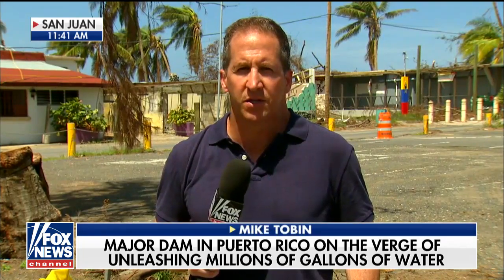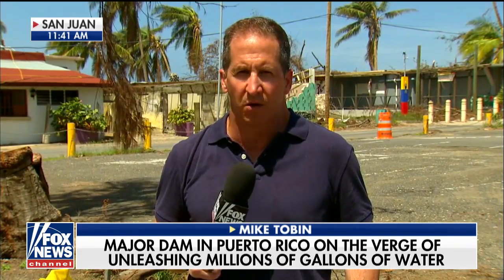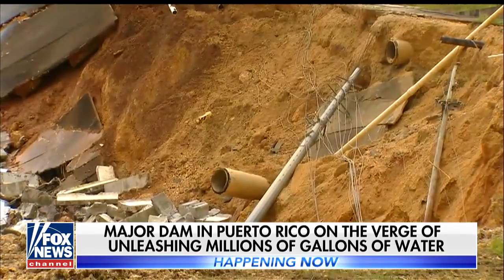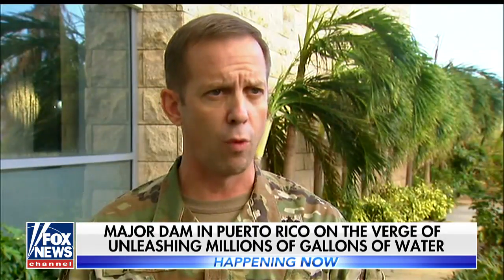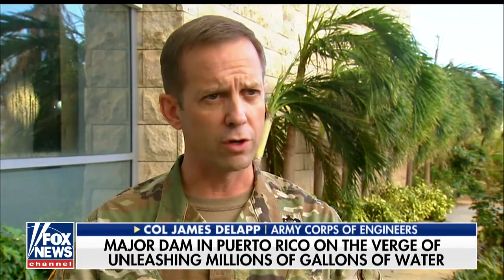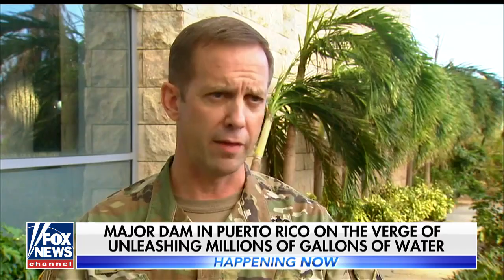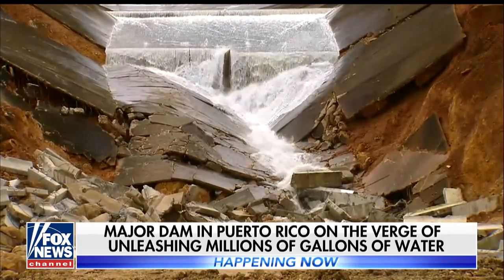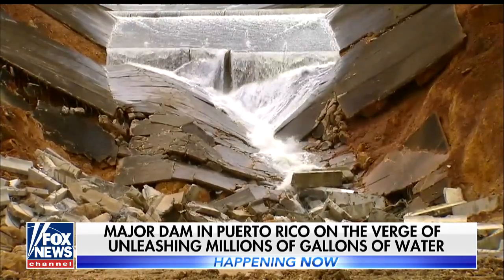Army engineers race to prevent dam collapse in Puerto Rico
Crews from the U.S. Army Corps of Engineers work to shore-up Guajataca Dam's badly damaged spillway; Mike Tobin, reports from San Juan, Puerto Rico.